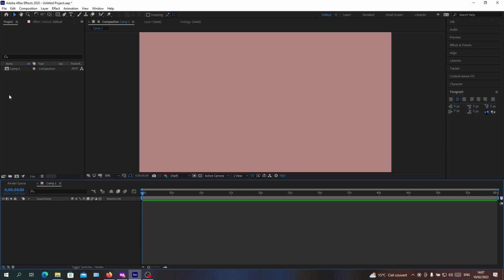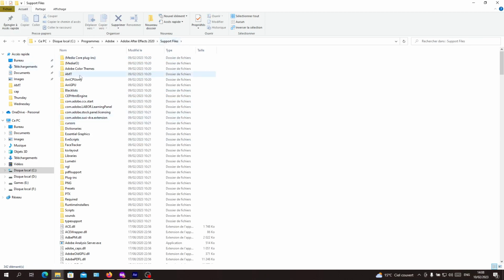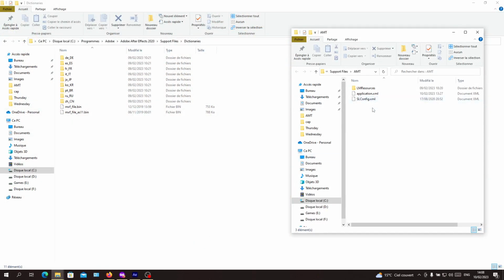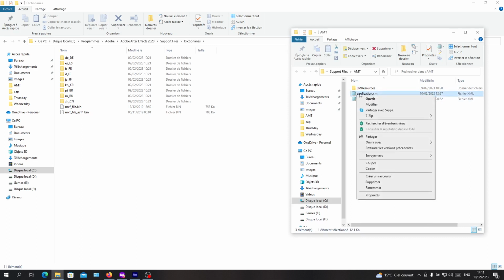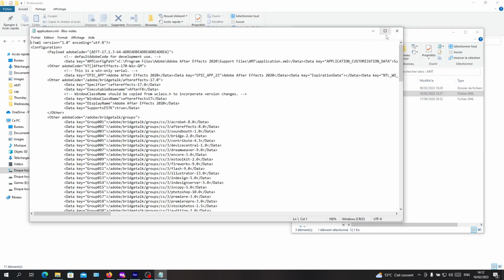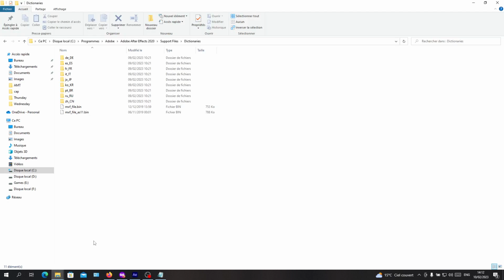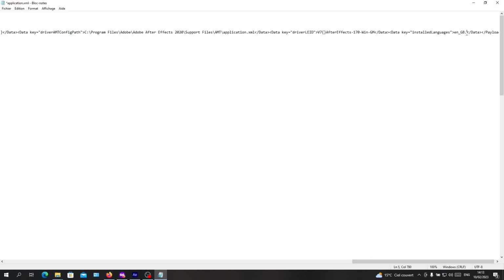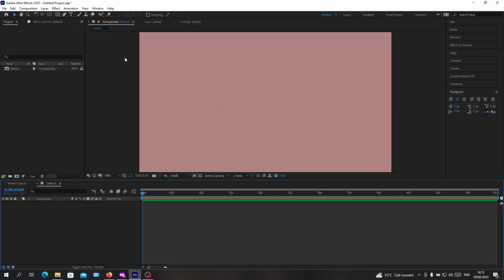How To Change language Adobe after Effects Tutorial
Today we talk about change language,how to change language,change language after effects,change after effects language,language after effects